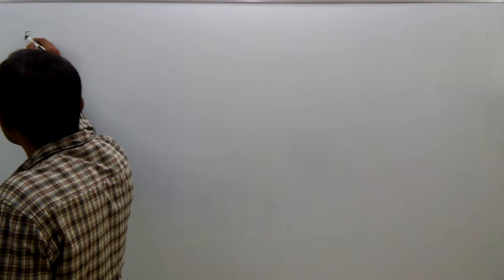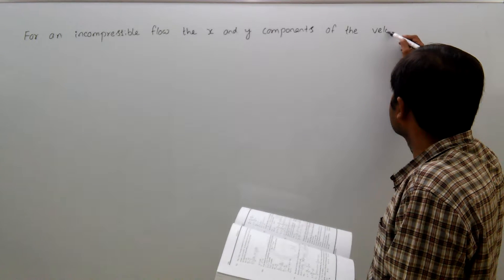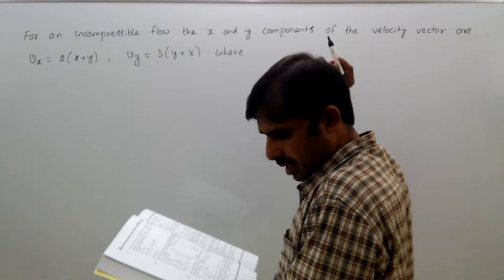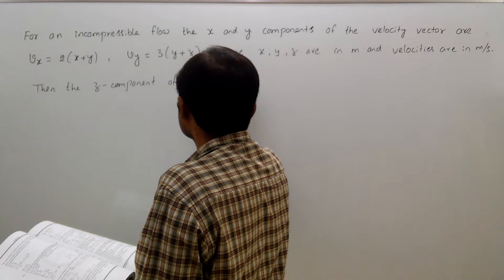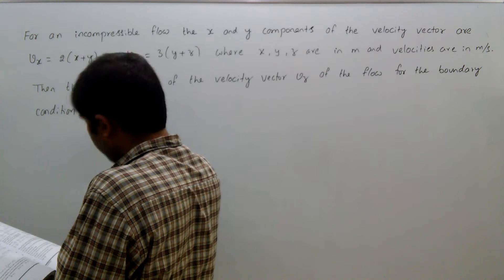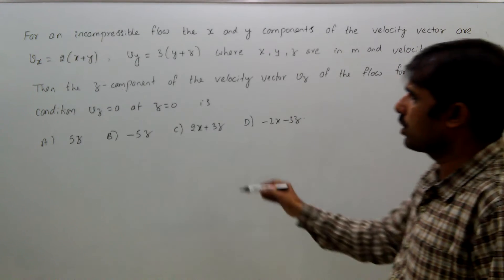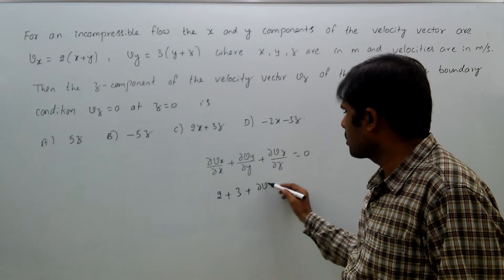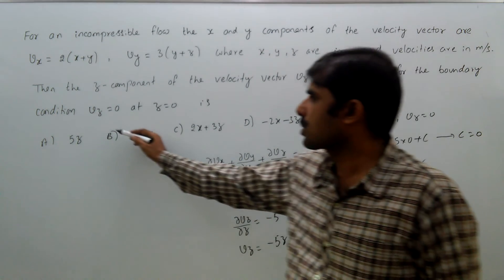fluid mechanics, gate, kinematics